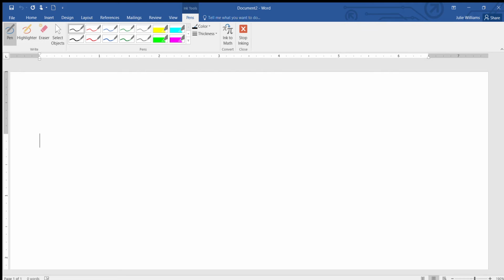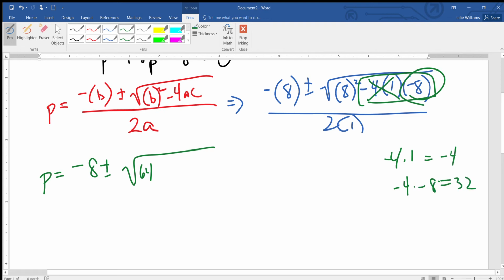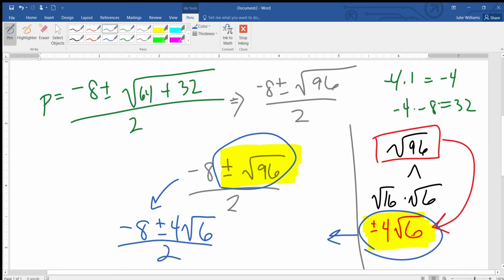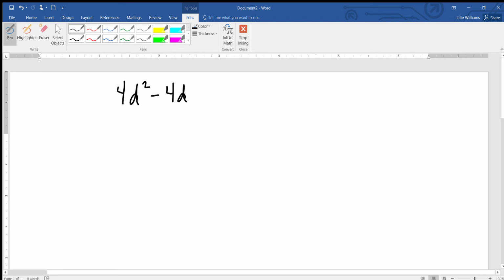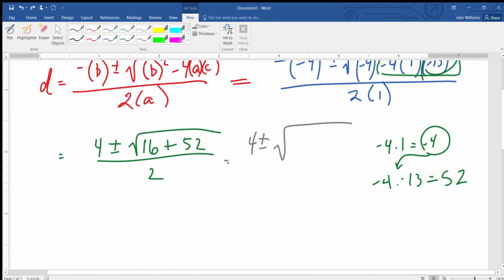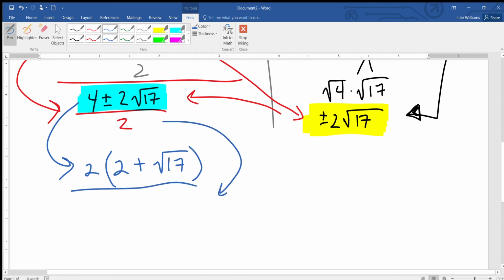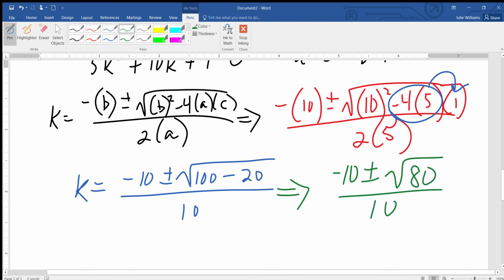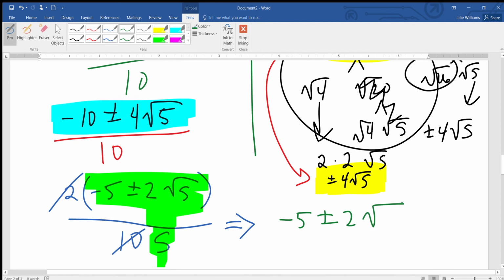WEEK OF 5/4/20: EXTRA CREDIT - Quadratics with Irrational Solutions requiring simplification